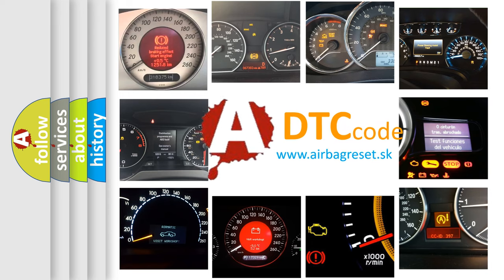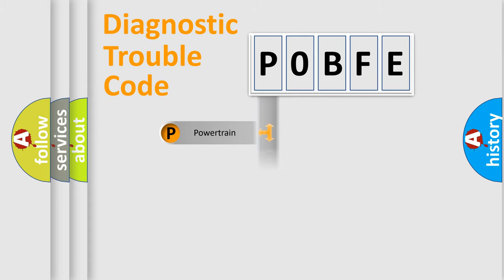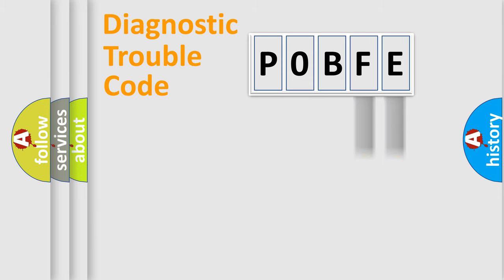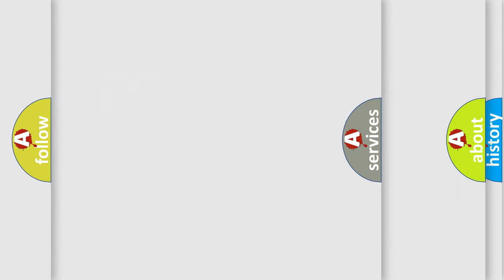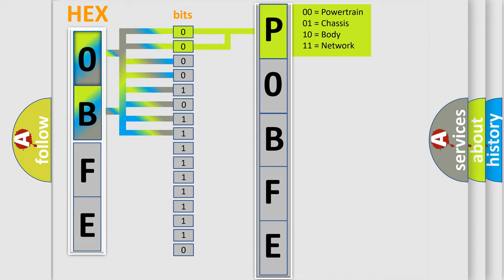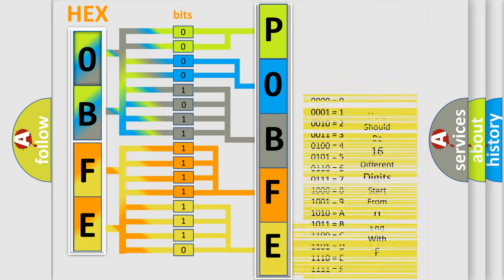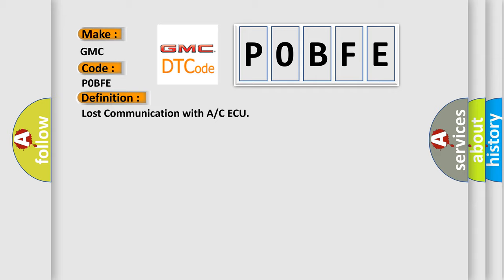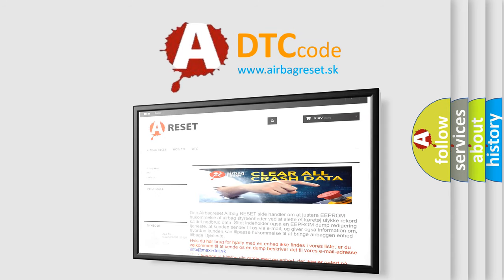DTC GMC P0BFE Short Explanation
Contents:
0:21 Basic DTC analysis according to OBD2 protocol standard.
1:48 Insight into programming
2:58 A diagnostically understandable description of the Diagnostic Trouble Code
3:05 Basic error definition

Make:
GMC
Code:
P0BFE
Definition:
Lost Communication with A or C ECU
Description:
Problem with CAN communication between the air conditioning amplifier and hybrid vehicle control ECU.